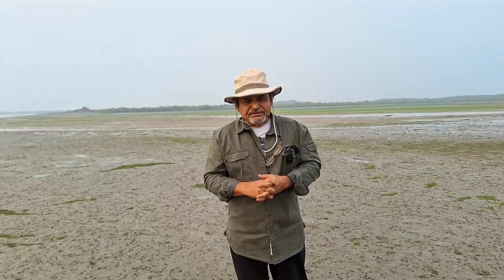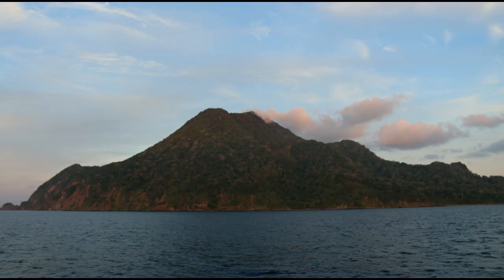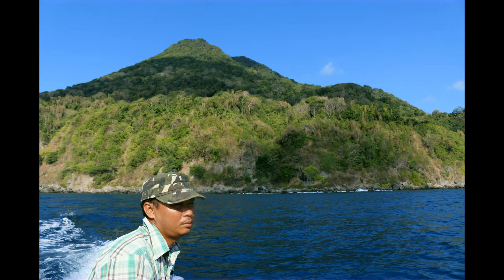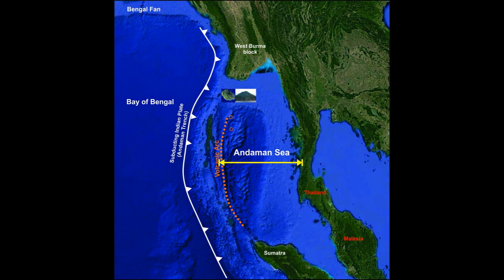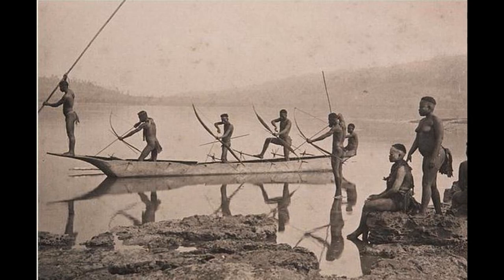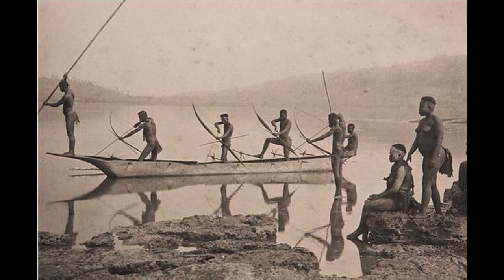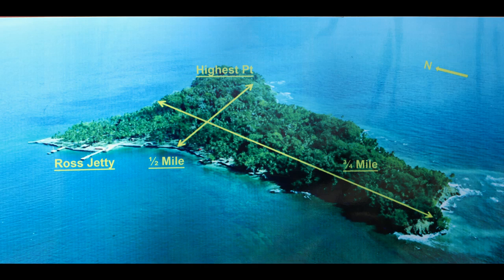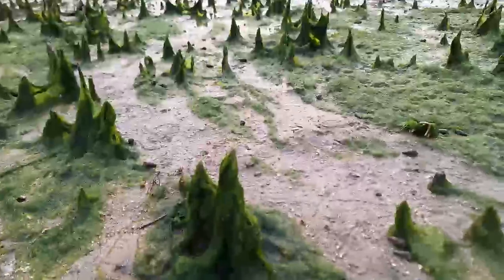Andaman Part-1 Landforms and the people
This regarding the simplified geological evolution of the Andaman Island, its significance towards understanding the the oceanic-oceanic plat subduction, volcanic activity and emergence of the people